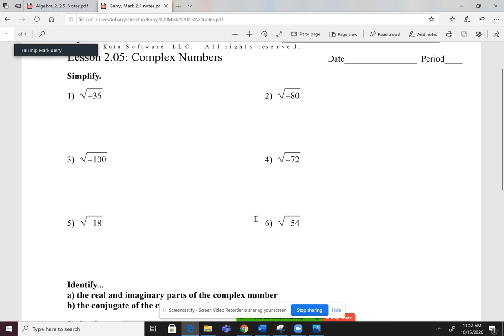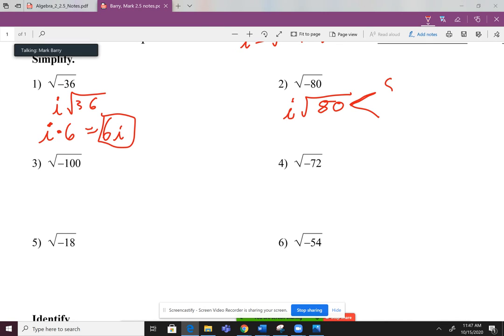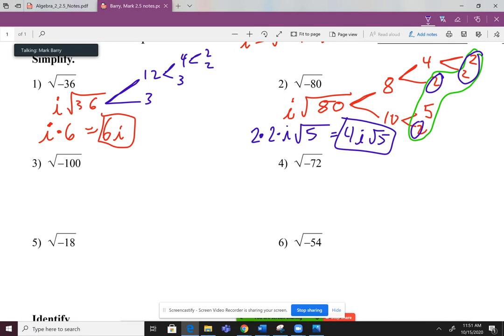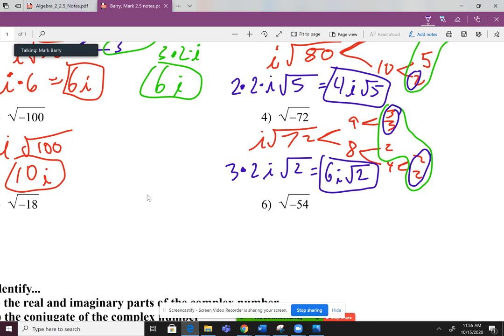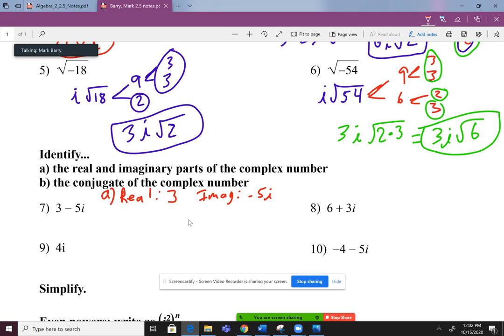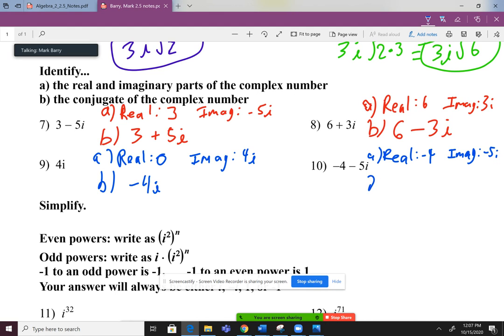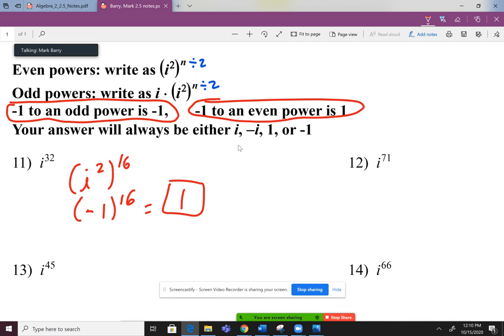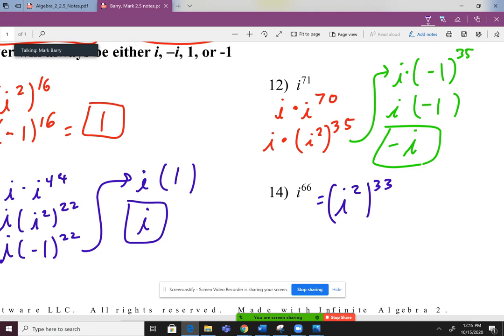Algebra 2 - 2.5 Notes